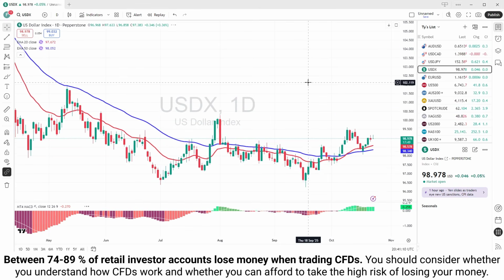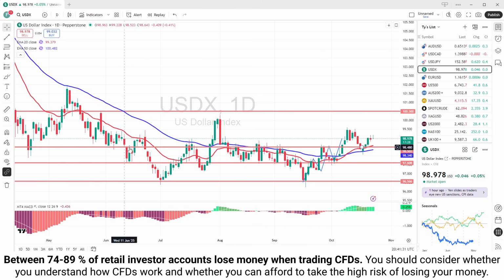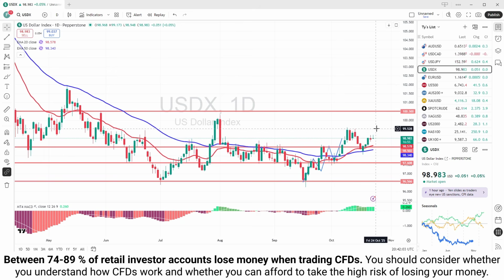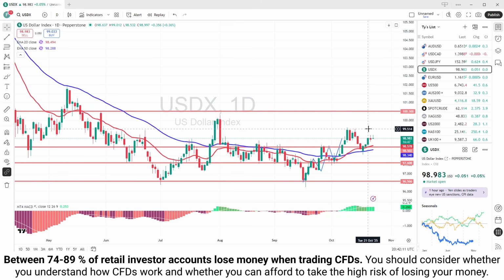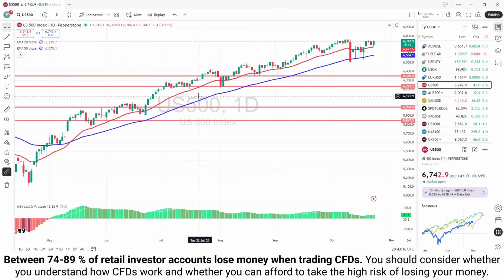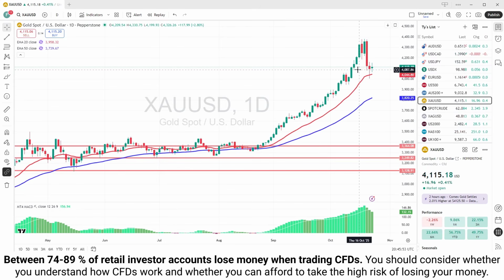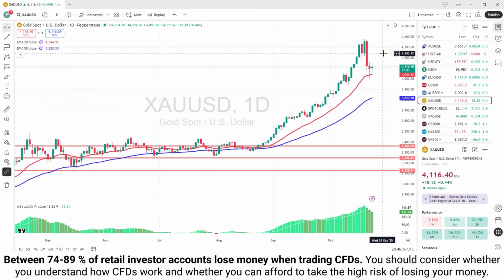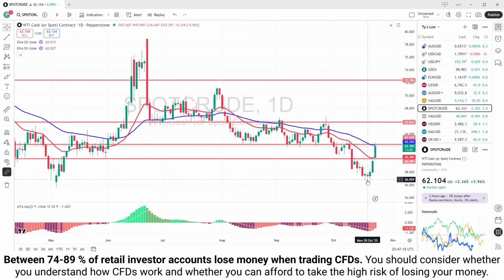US Oil surges amid mixed earnings - weekly technical analysis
Hi traders and welcome to the technical analysis market watch on Friday the 24th of October. So we've seen some pretty good earnings come out this week and we are a good way through the earnings period and the markets are certainly starting to move around a little bit. So we'll jump straight into the charts and see if we can identify any trades for today or early into next week.